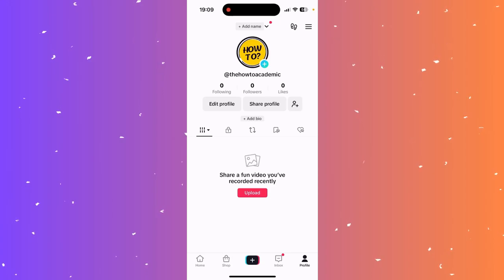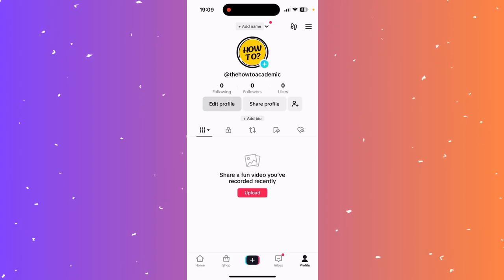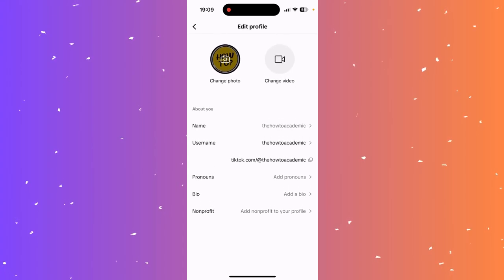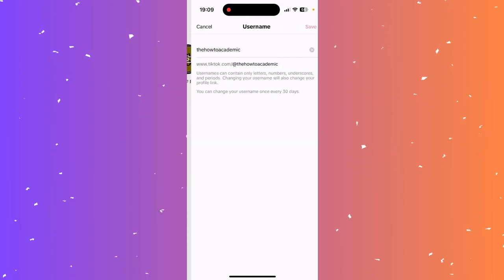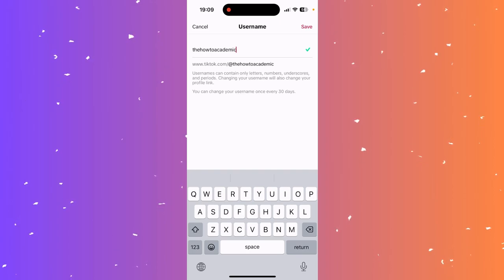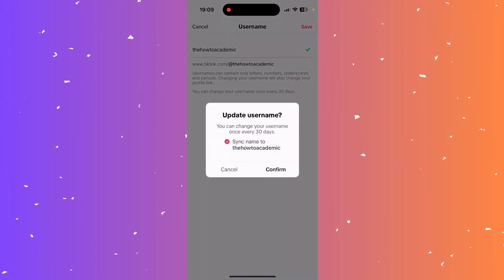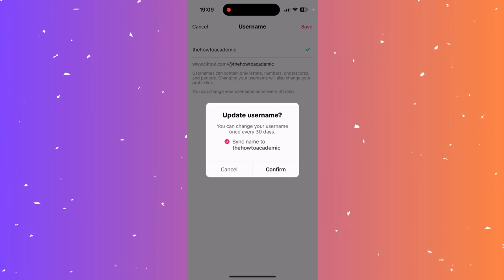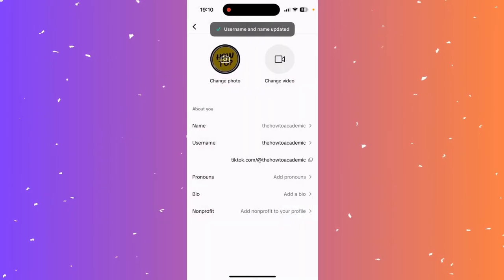How to Change Username on TikTok [Quick Guide]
Learn how to change your username on TikTok using your phone in this easy tutorial.